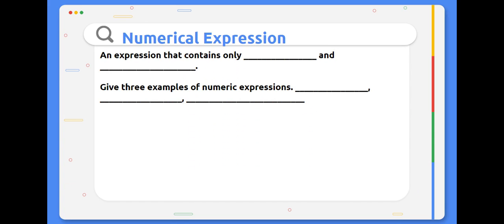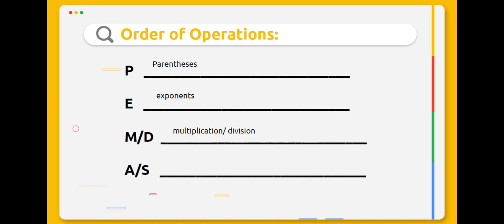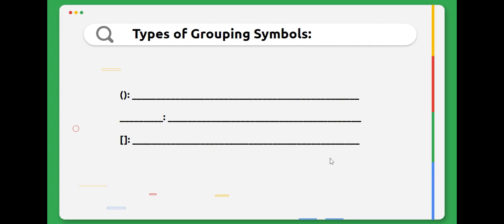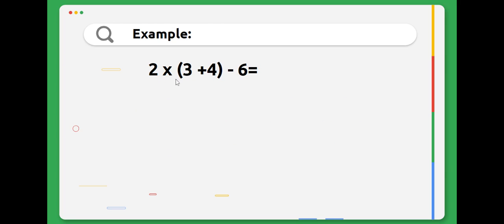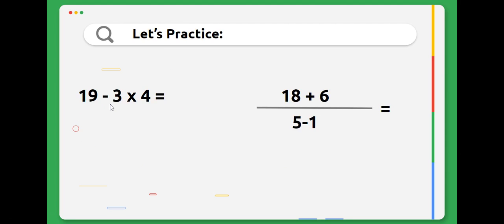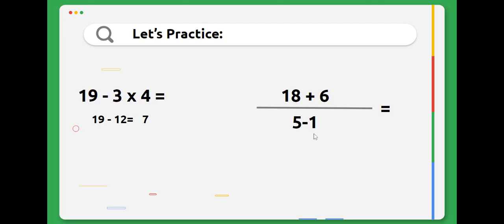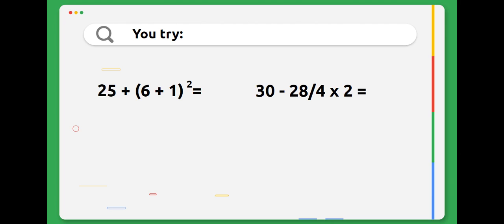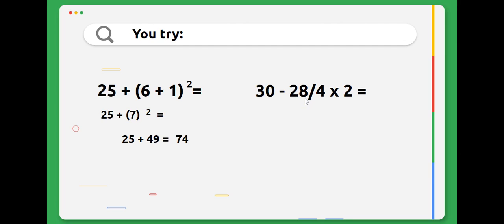Unit 2 Lesson 8